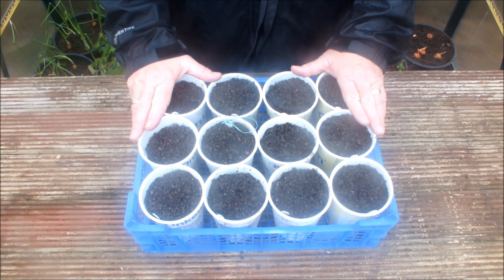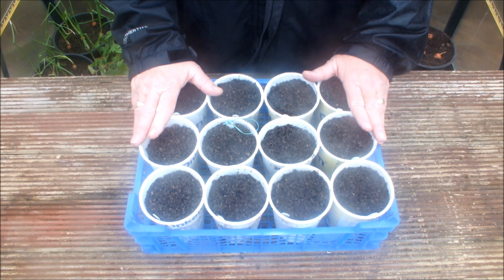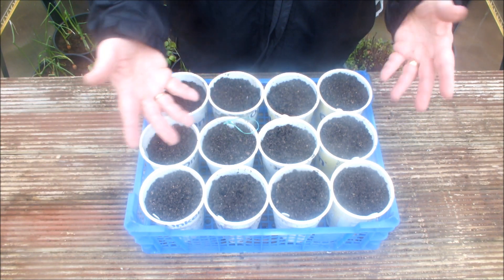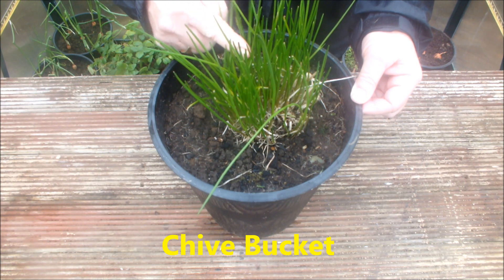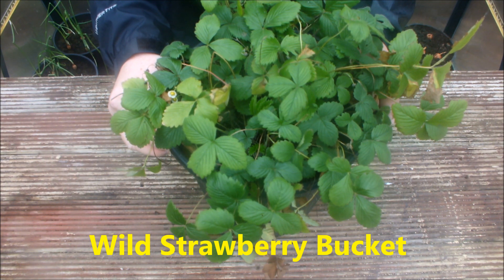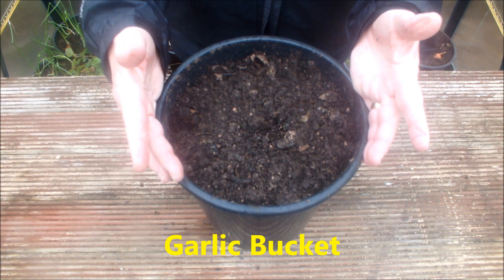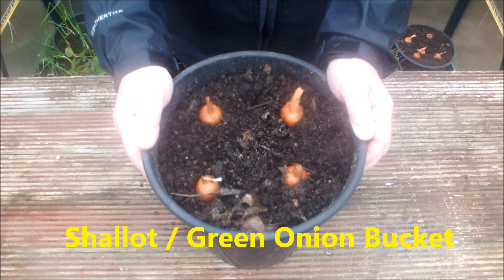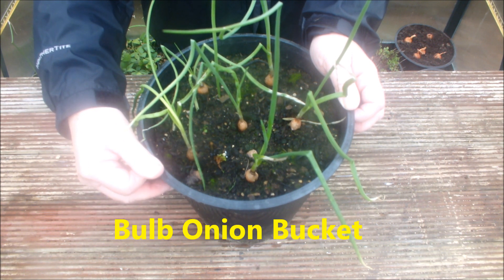Grow Vegetables in a Square Foot Bucket Garden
Start to plan your square foot bucket garden by checking what you have in buckets that have overwintered and are starting to show the green shoots of recovery. Shallots, Onions and Garlic are all planted. Seeds such as Carrots, Beetroot, Parsnips, Bunching Onions and Lettuce will be sown later when the weather warms up.